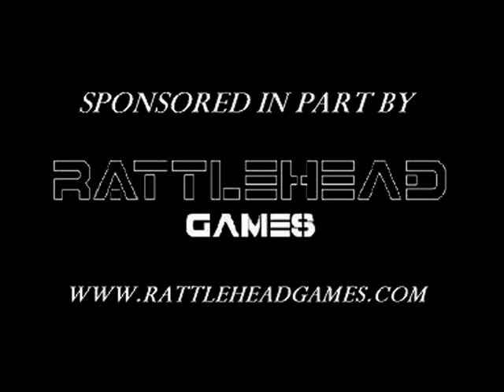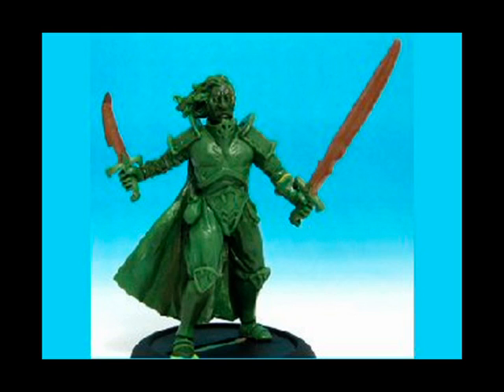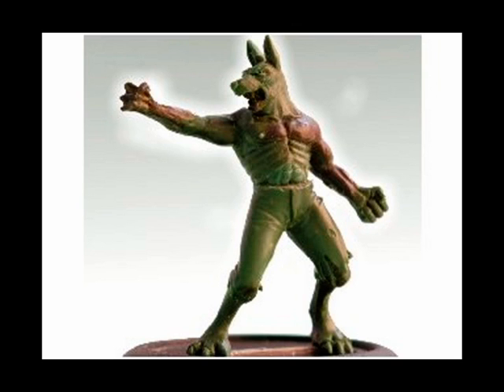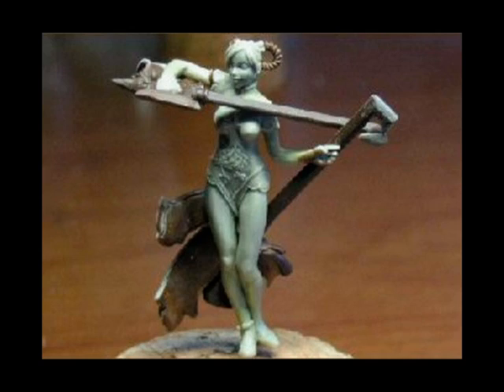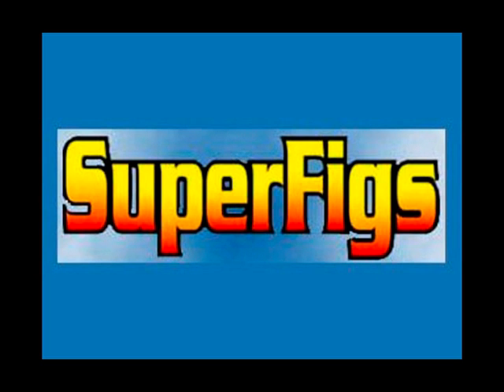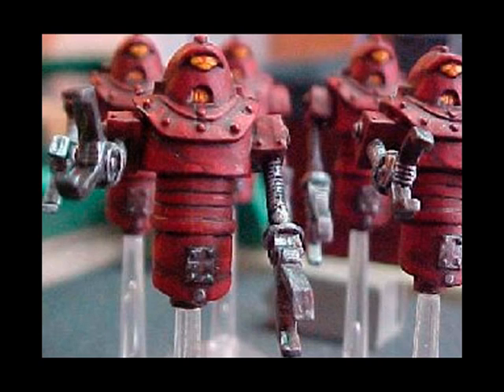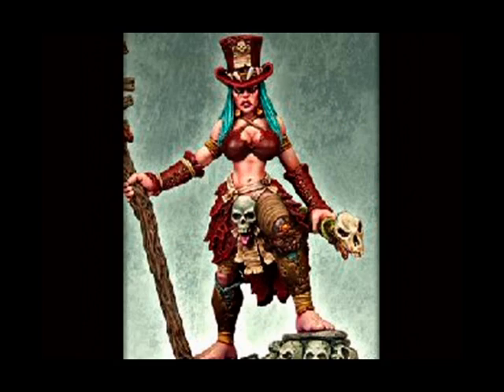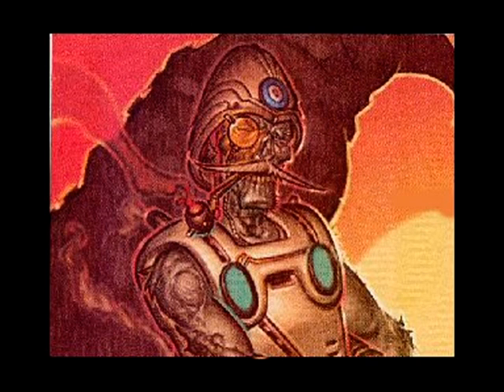Colonel Marbles Miniatures Review #30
olonel Marbles reviews new sci-fi, fantasy & pulp miniatures for the week ending 17th June 2007